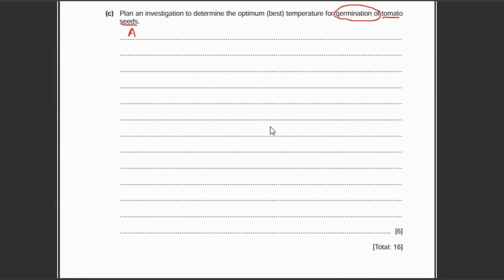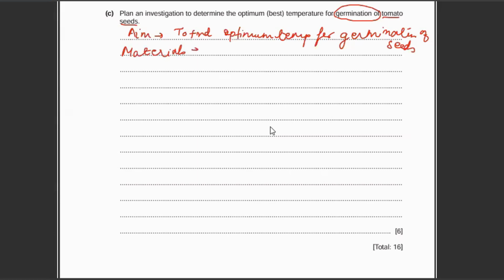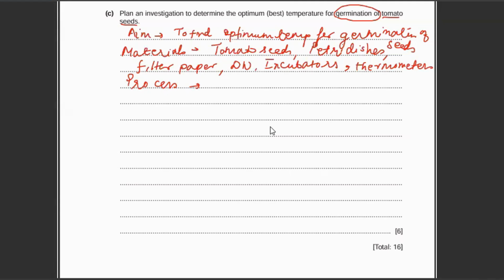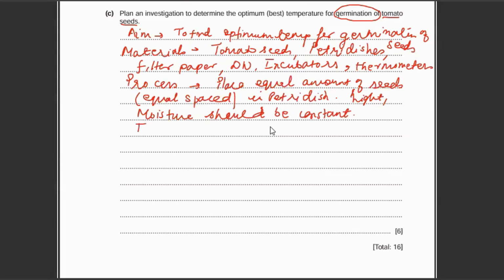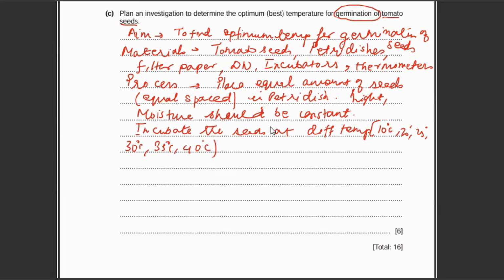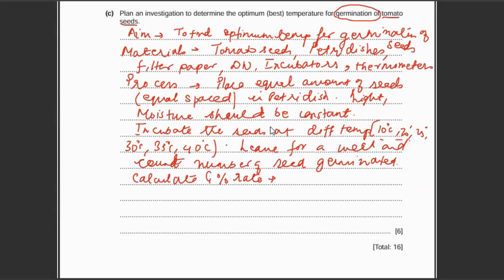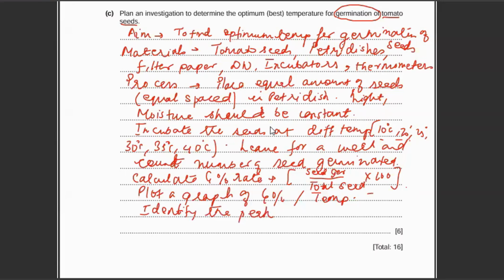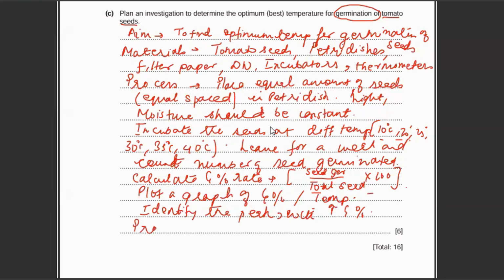IGCSE Biology Paper 6 Investigation Solved | Step-by-Step Full Marks Guide 🔬| 0610/62/F/M/21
Struggling with IGCSE Biology Paper 6 Investigation questions? In this video, we solve a complete investigation step-by-step and show you exactly how to score full marks in your Alternative to Practical exam.
You’ll learn:
✔️ How to identify independent, dependent & control variables
✔️ How to write a perfect hypothesis
✔️ How to draw accurate tables and graphs
✔️ How to calculate mean, range & percentage change
✔️ How to improve reliability and evaluation answers
This guide is perfect for students preparing for IGCSE Biology (0610) exams. Follow this simple method and boost your Paper 6 marks with confidence!